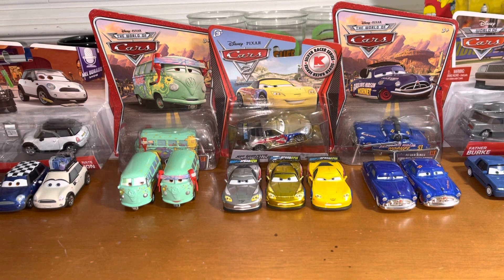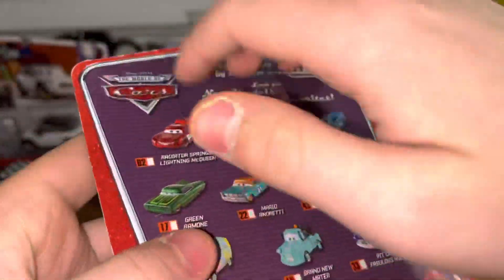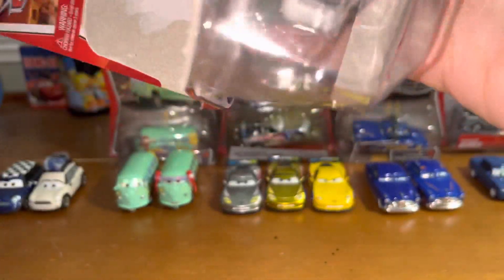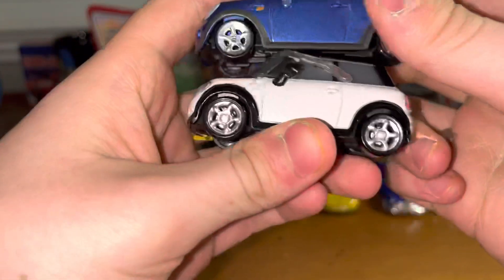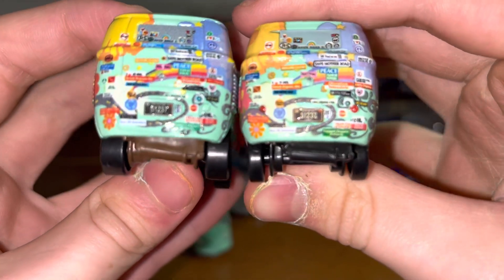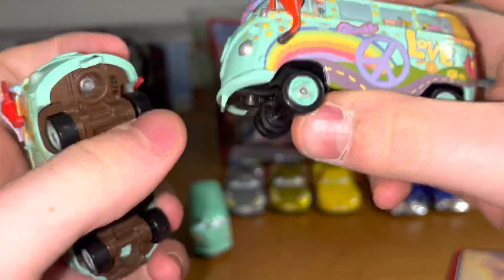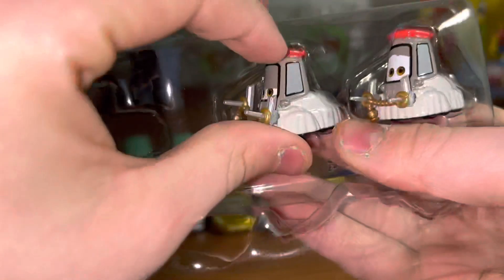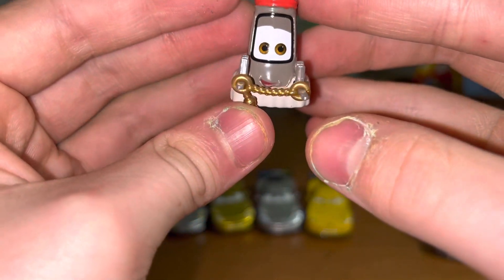Disney Cars ASMR Unboxing #1 The First Ever (Based Off Of Piston Cup Productions)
Asmr is short for ammediate softly meridian response, as this video will be unboxing from cars from the 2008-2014 year! As some of you people may know me from my diecast reviews for openings, I decided to try something new that a user has already done but in my form, so I hope this is just as good!

Notice: This video is for ages 13 and over in cordinance with YouTube’s guidelines.